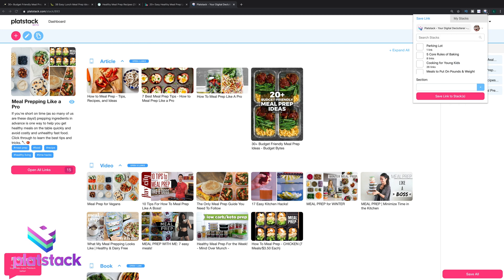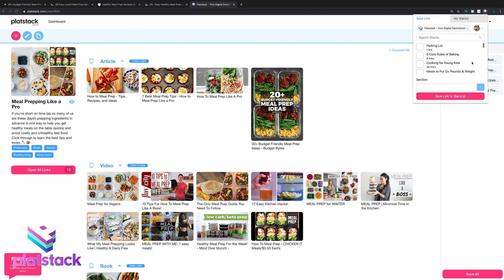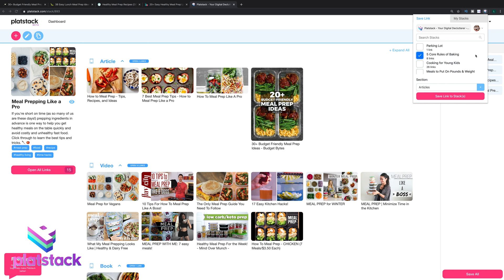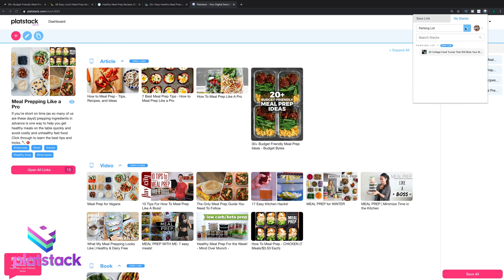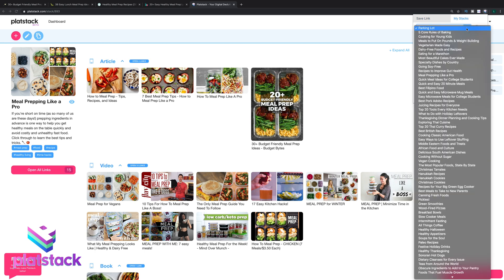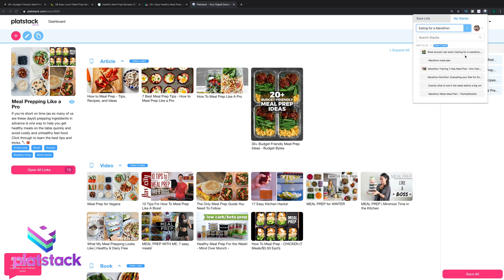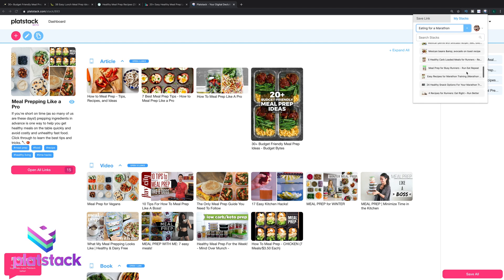Installing Chrome Extension (Platstack Beta 2.0)